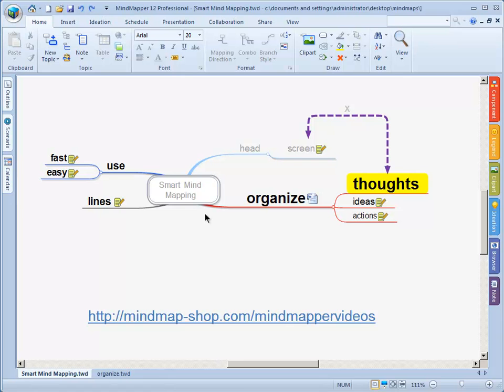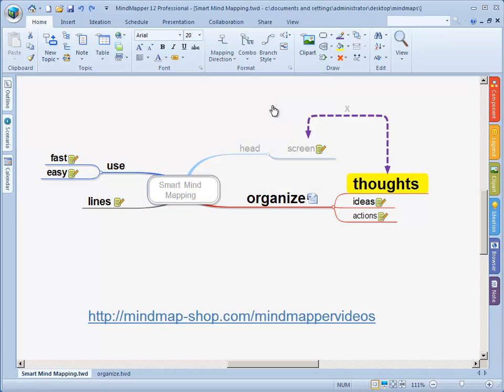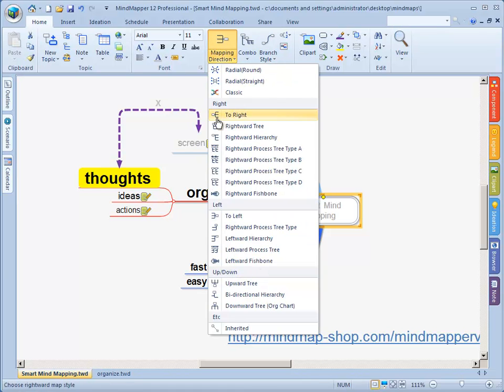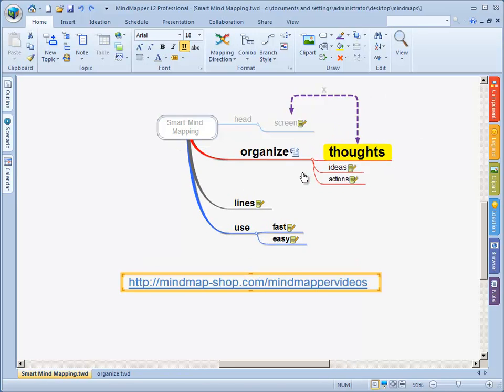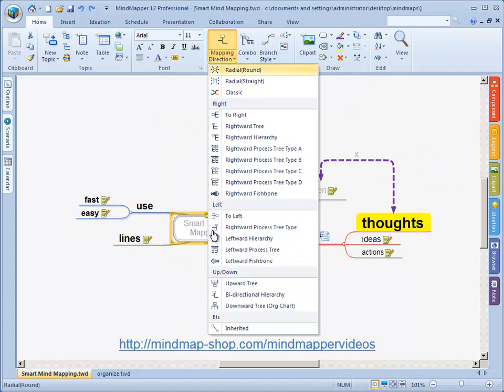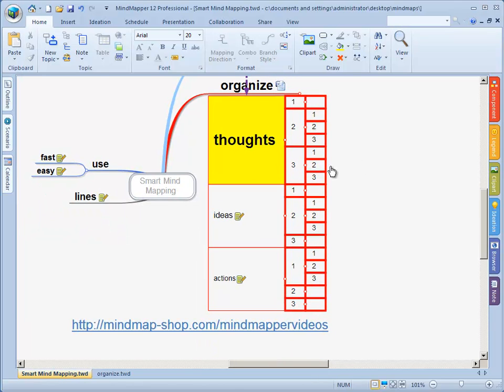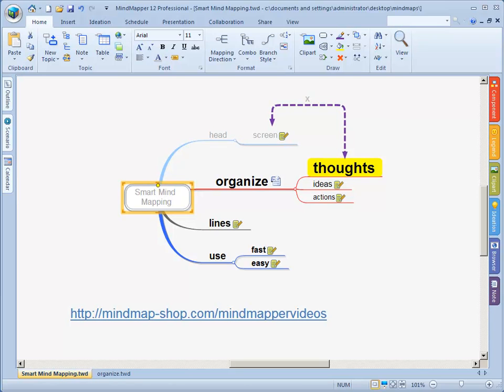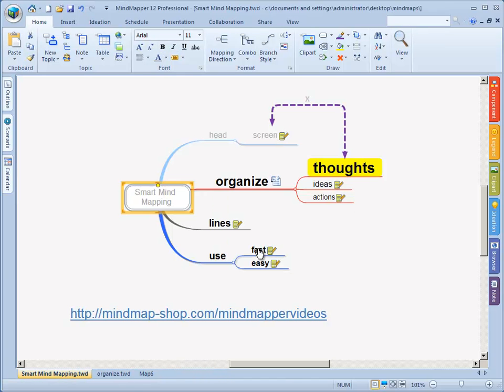MindMapper 12 Professional - adding different mapping directions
to download MindMapper and get my short training on how to use mind maps in your own work, studies and life.

In this video you will learn how to add different mapping directions to MindMapper 12 Professional and you will see what the impact of them is.

This is video 5 in a 6 video series.

For more information on mind mapping, in depth articles on mind mapping on paper, your computer and how to make mind maps work for you,

Share questions below or via the website. Be sure to like when you enjoyed the video